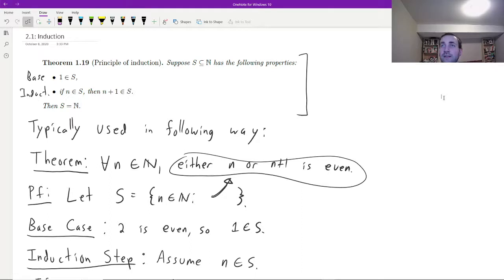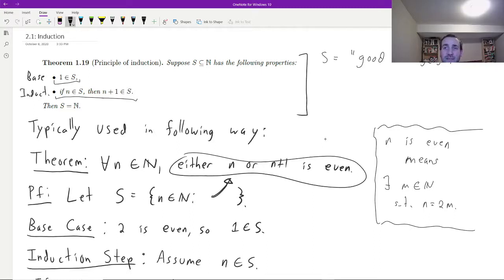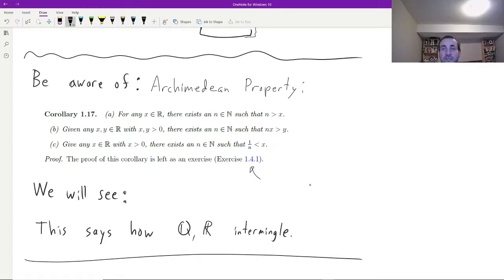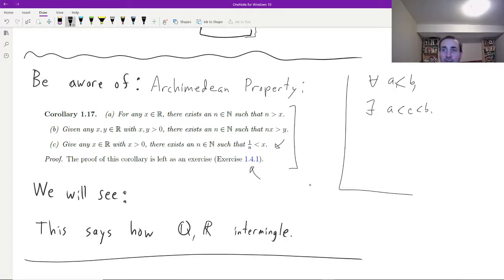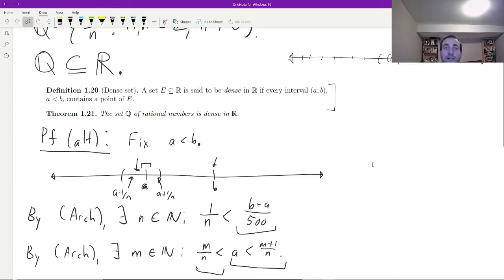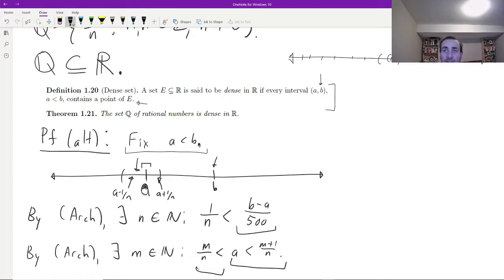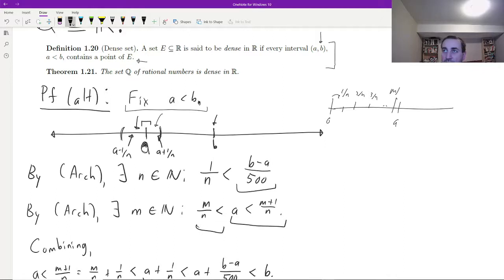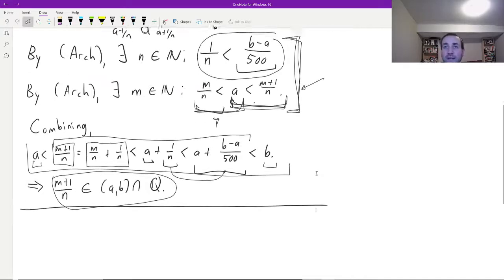MAT 2125 - 2.1.2 - Archimedean Property